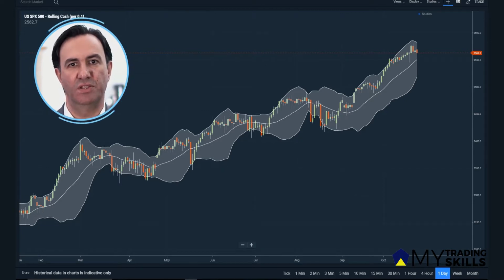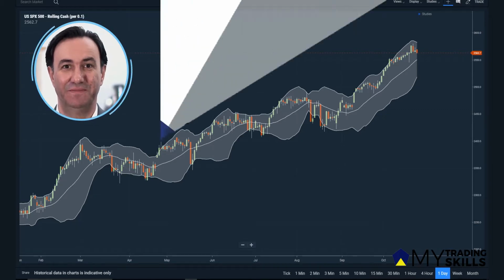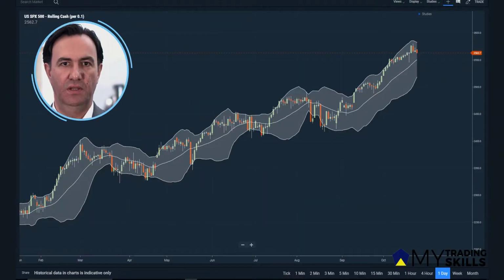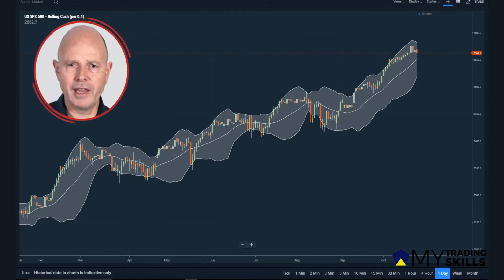Using Bollinger Bands: Trading with Indicators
Bollinger bands are used to identify volatility breakouts, weakness in the trend and dynamic support and resistance levels.
Bollinger bands have their limitations, it takes time for the old volatility to filter out of the calculation and are subjective to interpret.